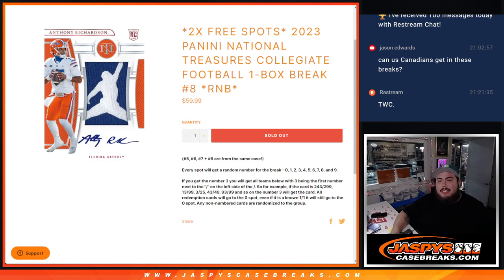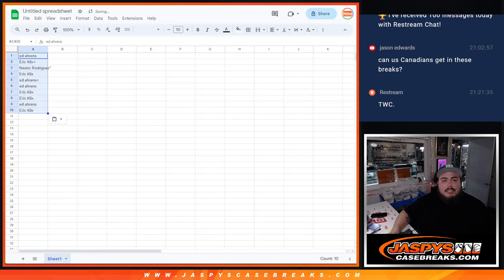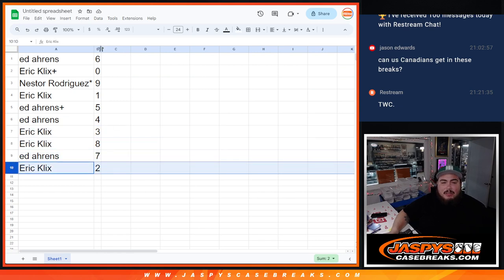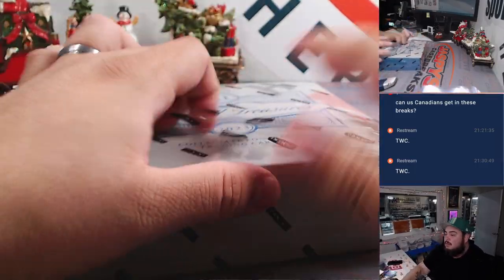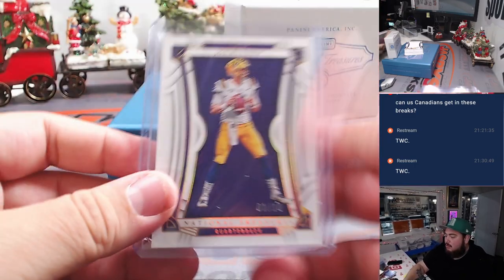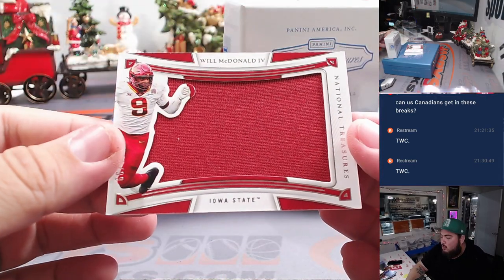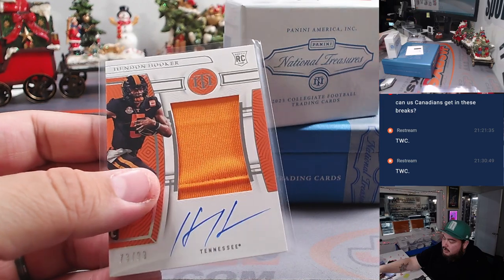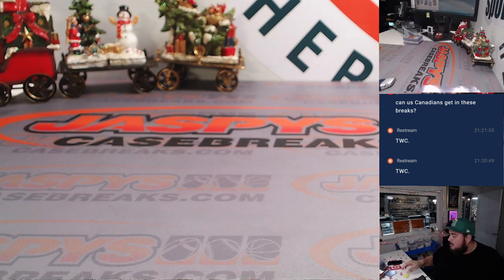F. 12/8/23 - 2023 Panini National Treasures Collegiate Football 1-Box #8 *RNB*